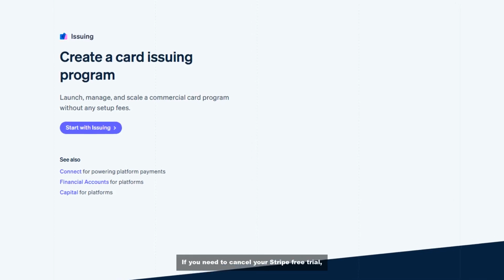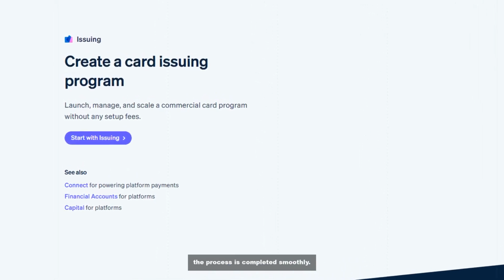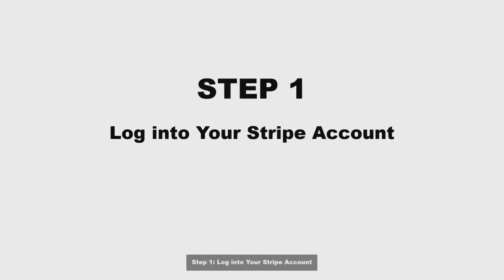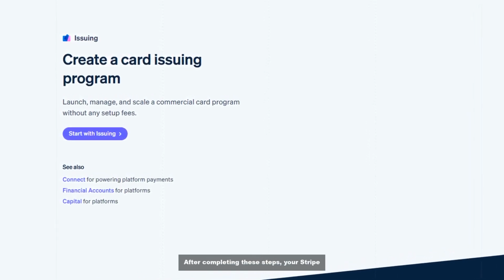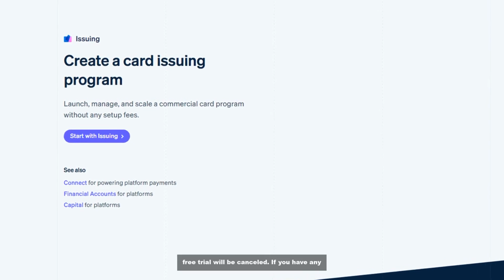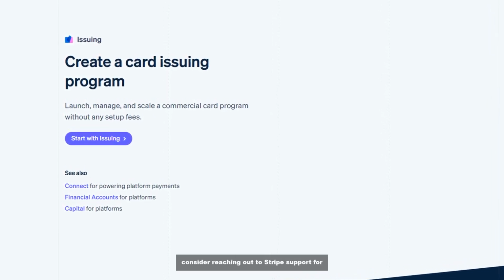How To Cancel Stripe Free Trial 2025 (2026)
In this video, we will guide you through the process of how to cancel your Stripe free trial in 2025. If you're looking to end your subscription or just want to learn more about managing your Stripe account, this tutorial is for you.